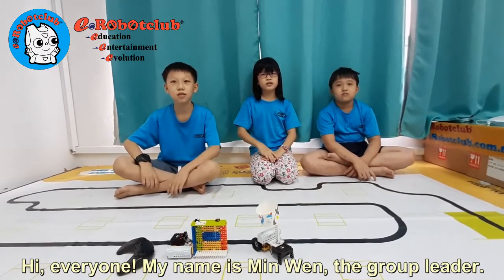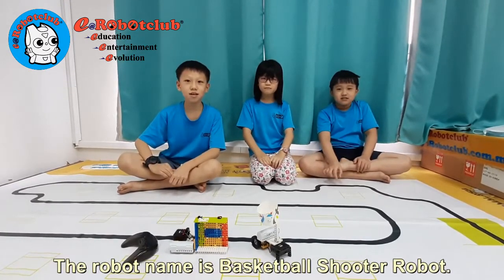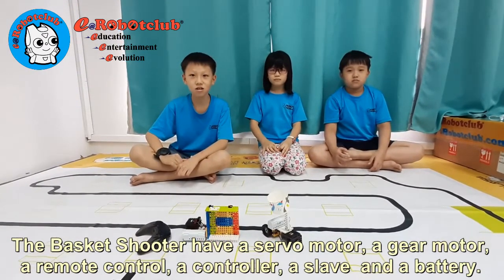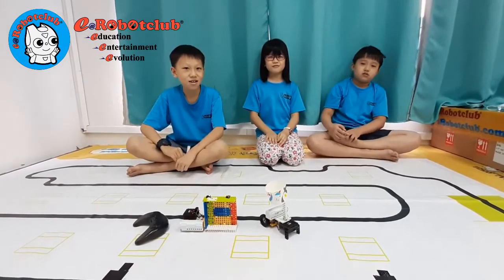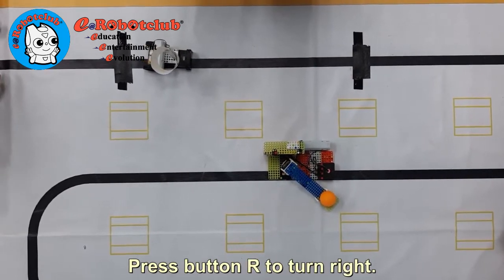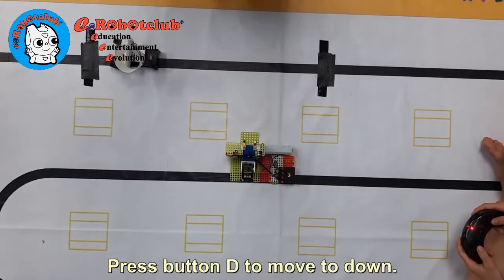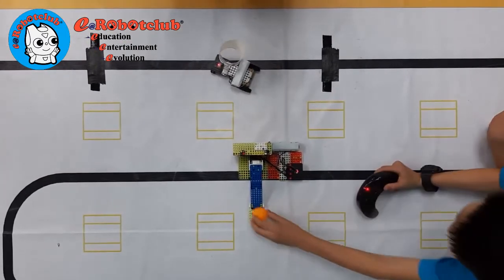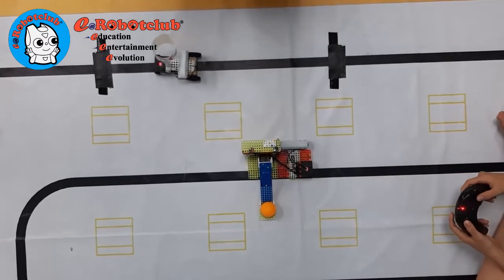STEAMCUP Online (Malaysia, Basketball Shooter Robot, Chua MinWen+Parker Kok+Tee ZheYuan)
Robot name : Basketball Shooter Robot

Inventor name: Chua Min Wen, Parker Kok  & Tee Tze Yuan
Centre : Masterline Techologies Centre, Johor

Robot characteristics:
Basketball Shooter Robot is a group project by 3 members.
There are total 2 robots, namely: Shooter robot and Basket robot.
Basket robot is a dynamic target that moving along a pre-designed line. This would increase the difficulties for shooter to make a score.
Meanwhile, Shooter robot is made with a servo motor, a gear motor, a controller, an IR detector and a battery.
Remote control is used to adjust direction of Shooter robot.
The team has managed to break task into parts and refine understanding through discussion.
Working in a team provides an opportunity for them to tackle complex problems on their own with limited guidance.